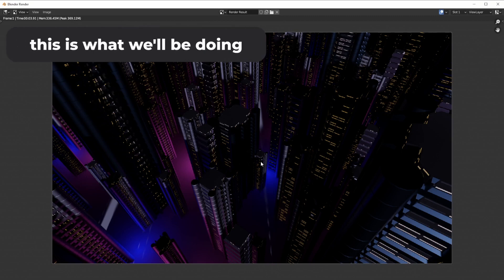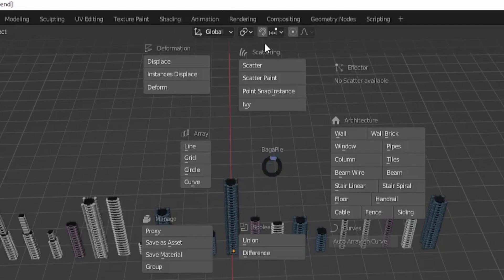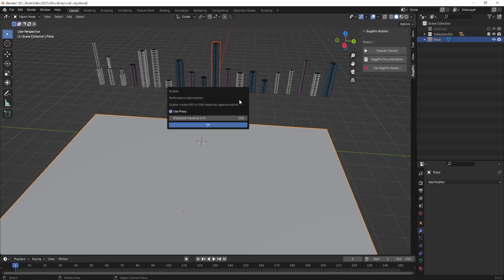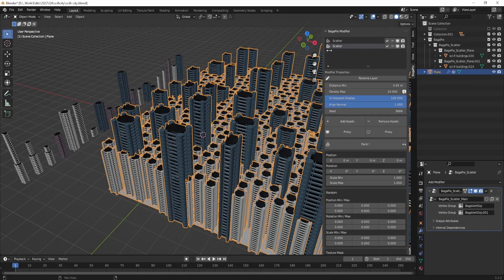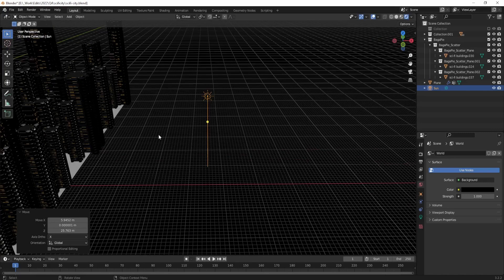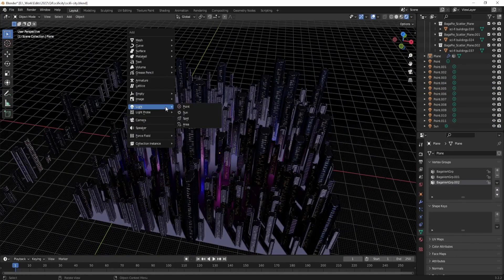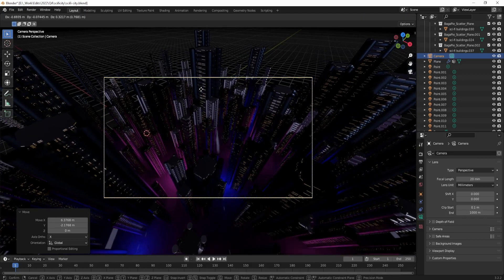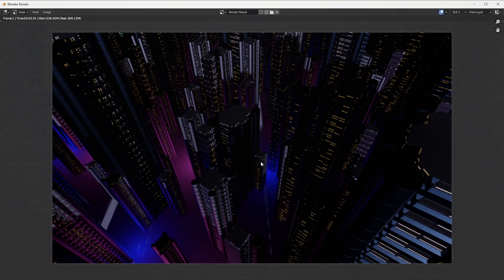Webtoon Comic Sci-fi Spiderverse Background: Beginner Blender Tutorial (Free Download)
Tools:
3D Software: Blender